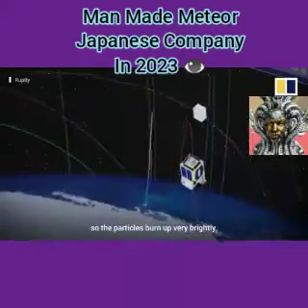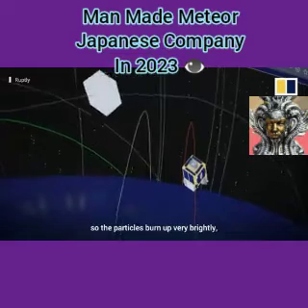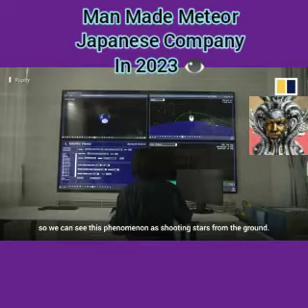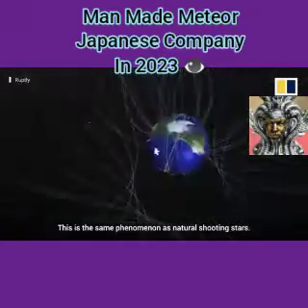Man-made meteor inside the Dome 👁️